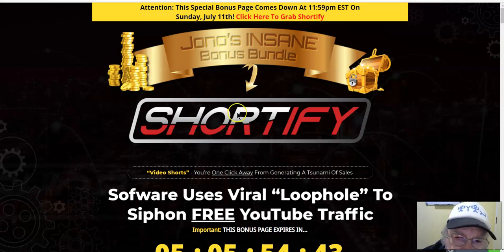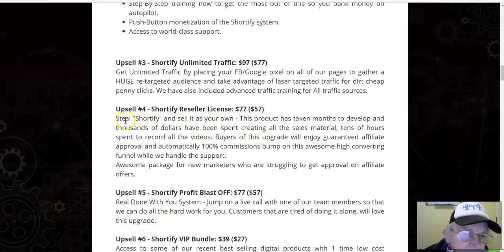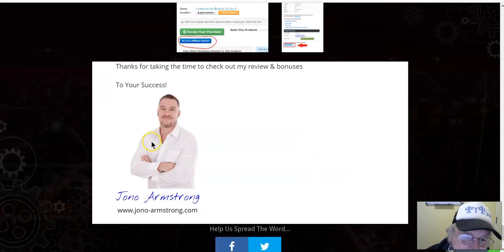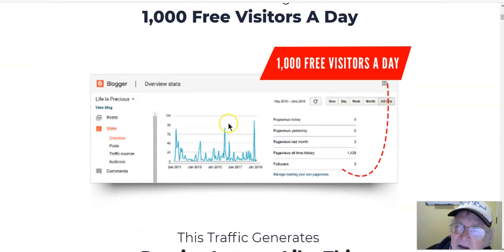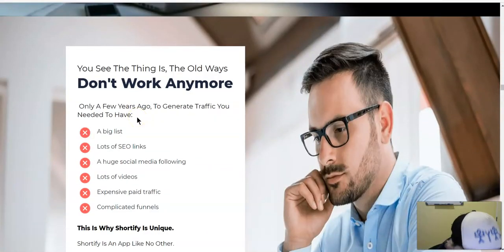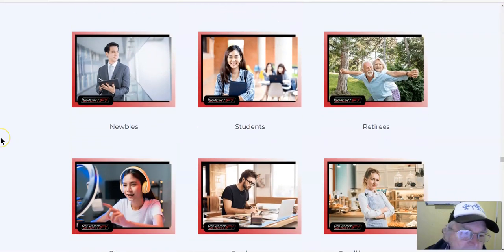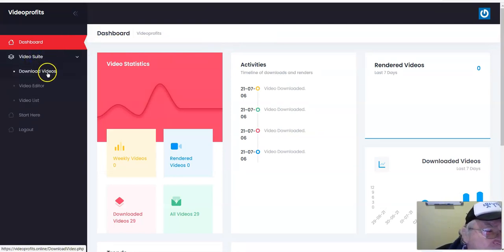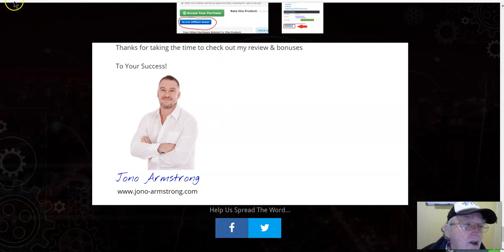WAIT!🍊DON'T GET🍊Shortify🍊UNTIL YOU'VE CHECKED OUT JONO"S 🍊CUSTOM 🍊BONUSES🍊🍊🍊